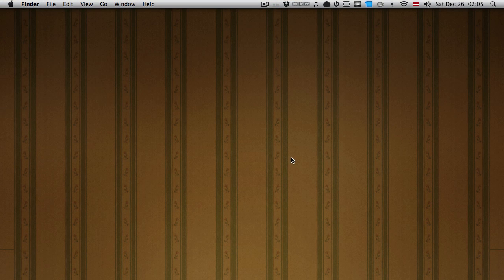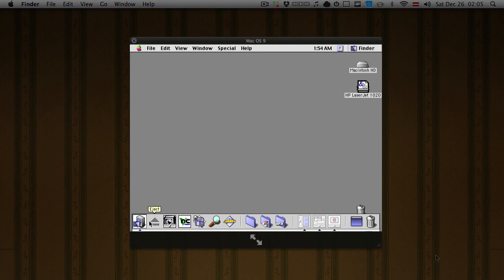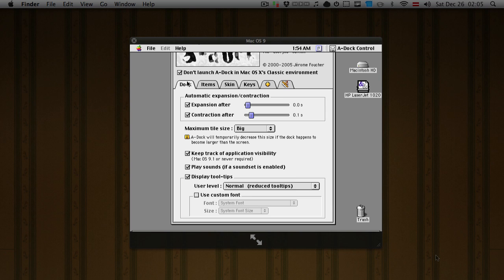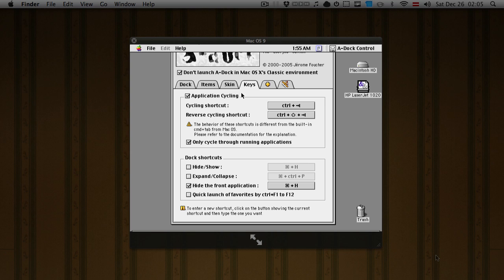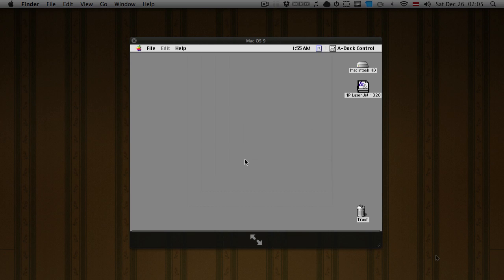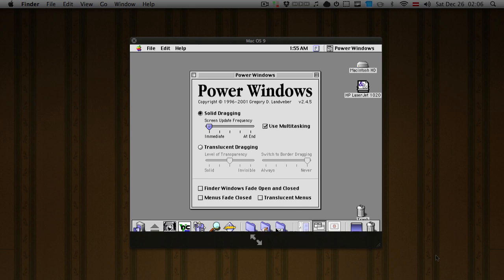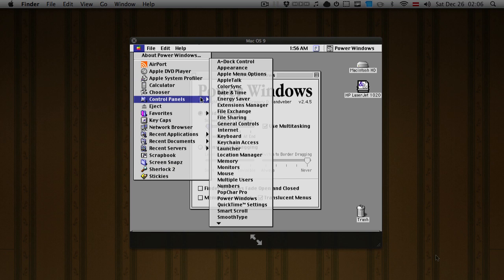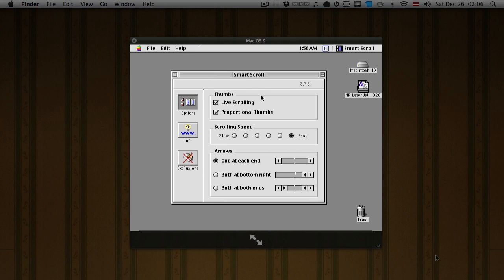Great Apps for Mac OS 9